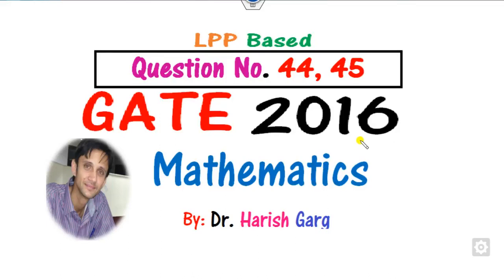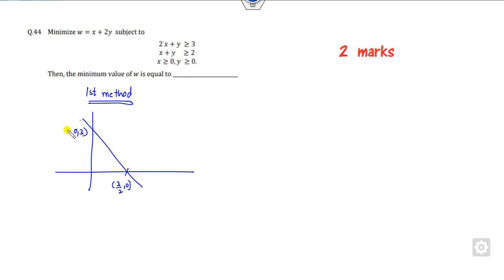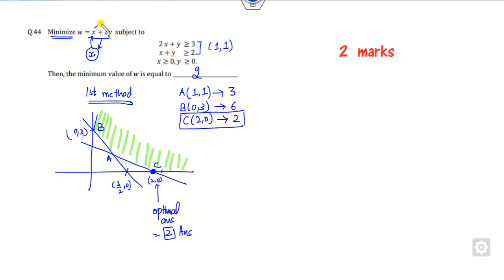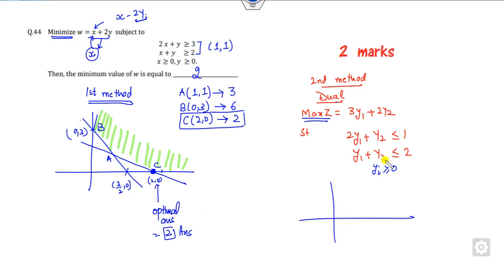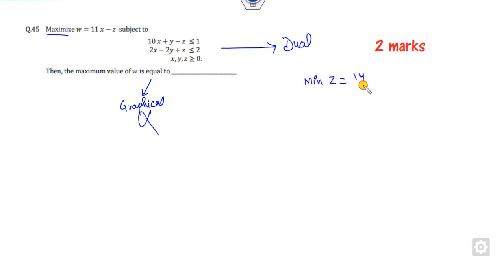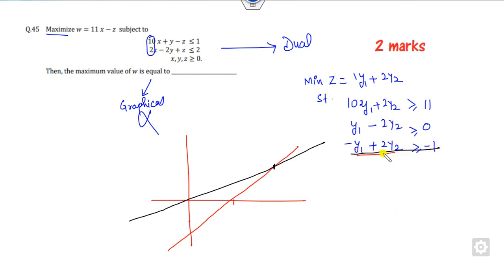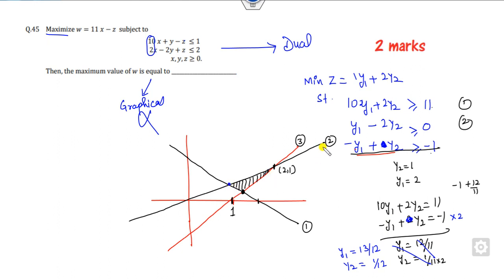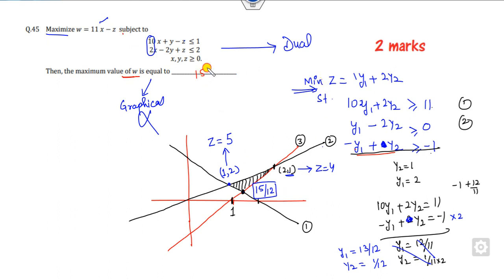LPP Solution of GATE 2016 Mathematics| Q.No. 44, 45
This lecture explains how to solve the LPP Solution of GATE 2016 Mathematics| Q.No. 44, 45.